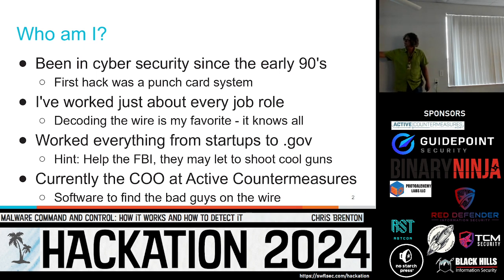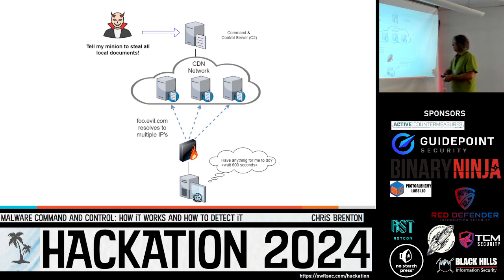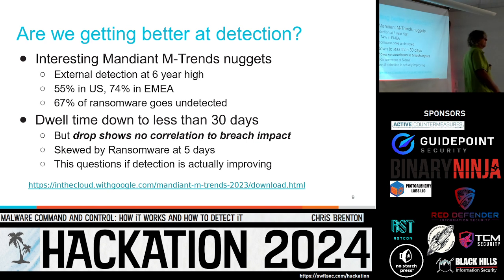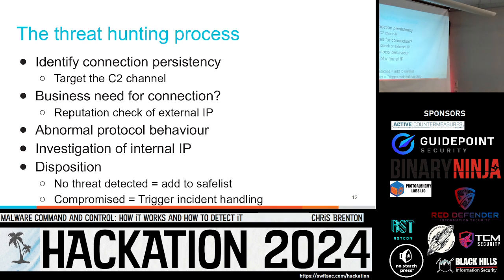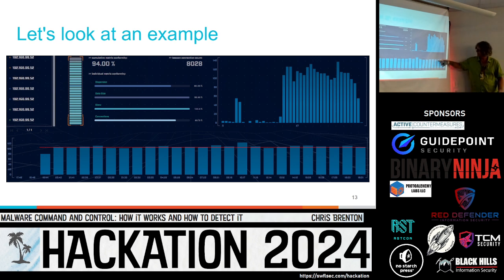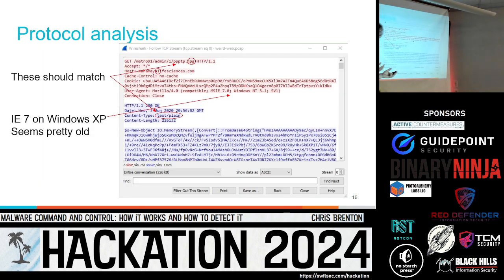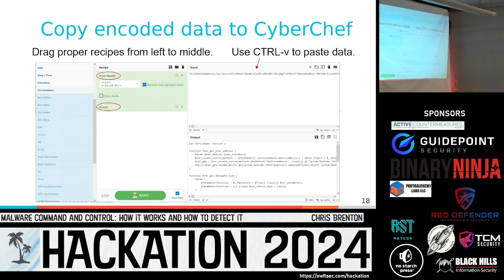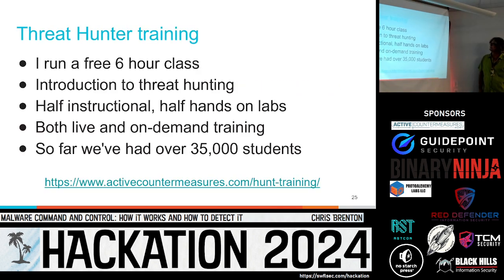Malware Command and Control: How it Works and How to Detect it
Chris Brenton